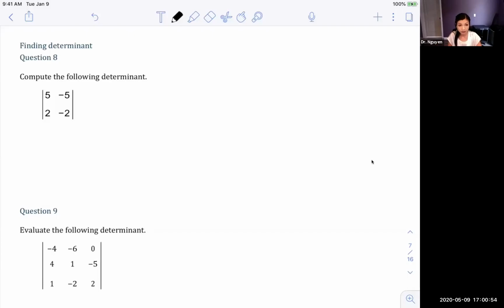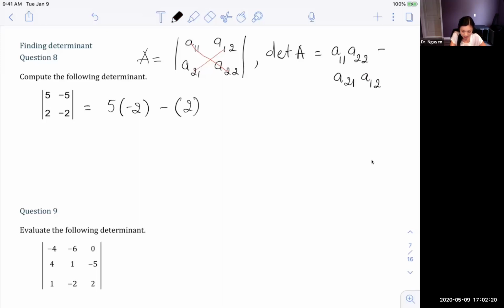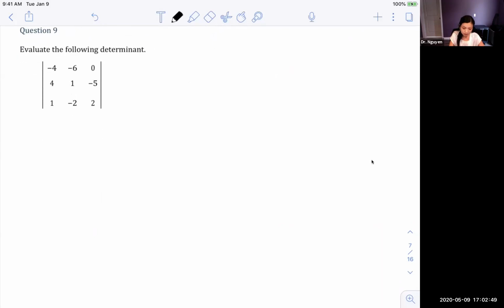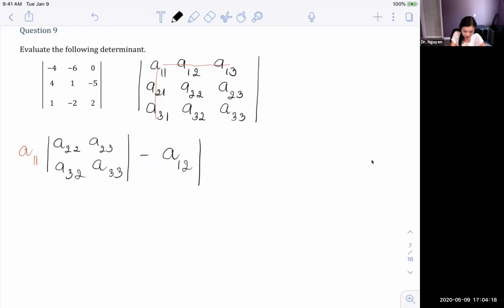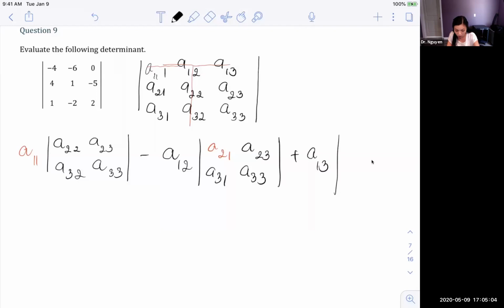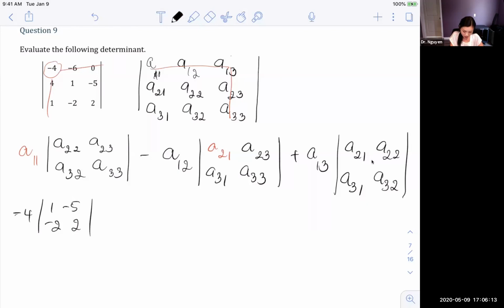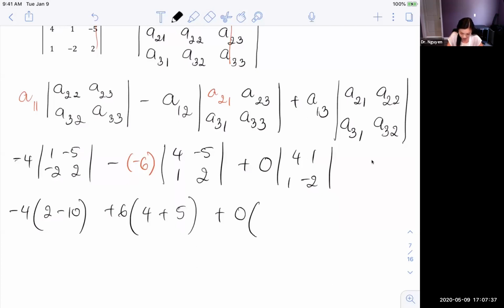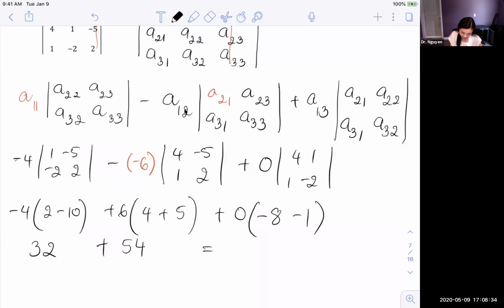PreCal Module 8 Determinant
PreCal Determinant